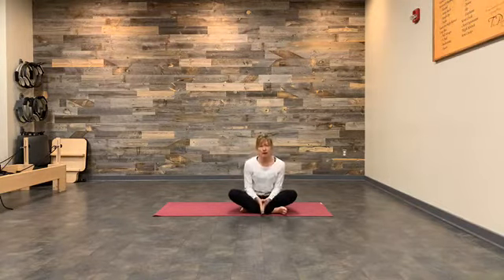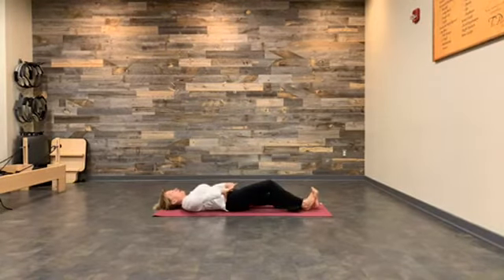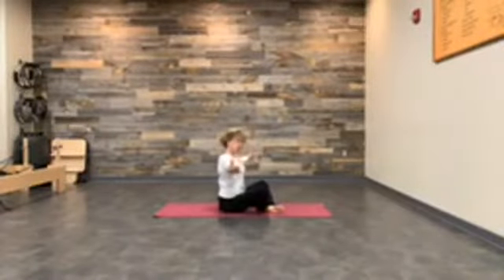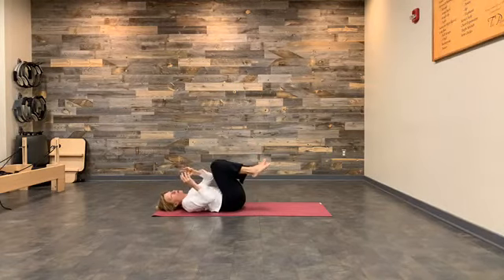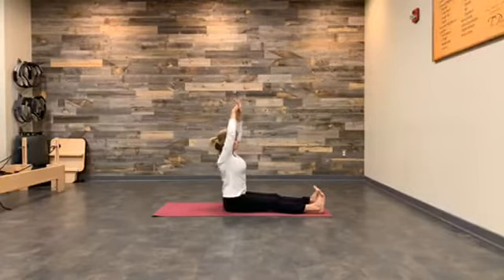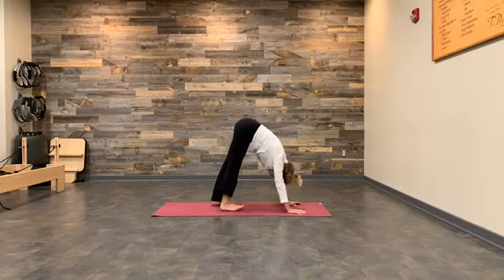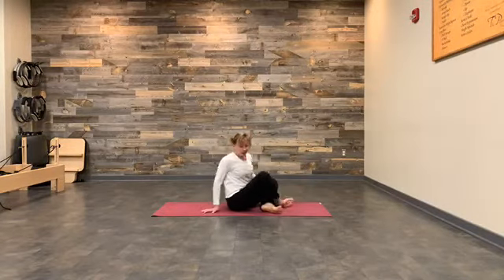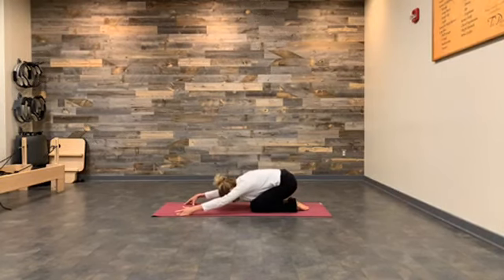HQfit Reformer on the Mat w/ Aimee - April 27, 2020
Aimee offers a 60 min. Reformer Pilates class on a mat.